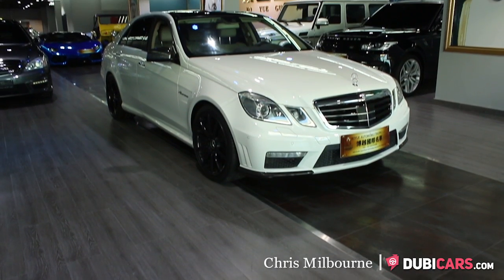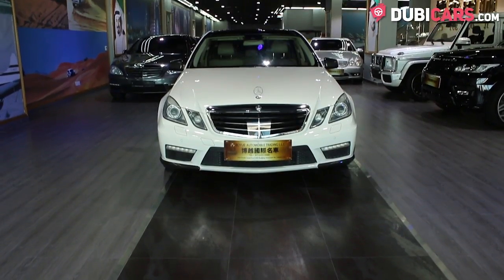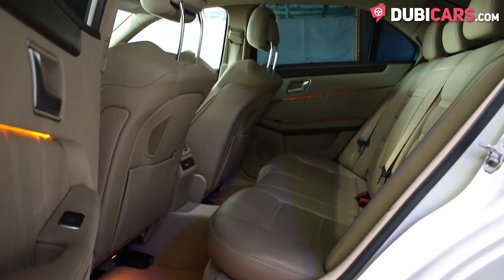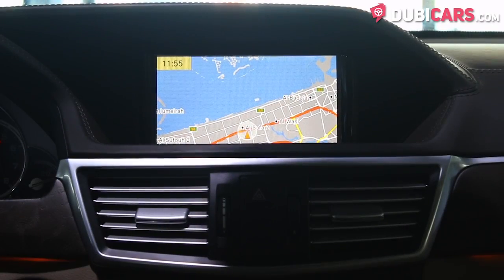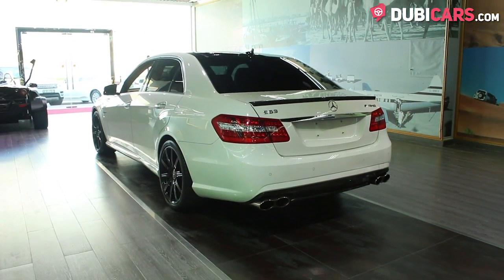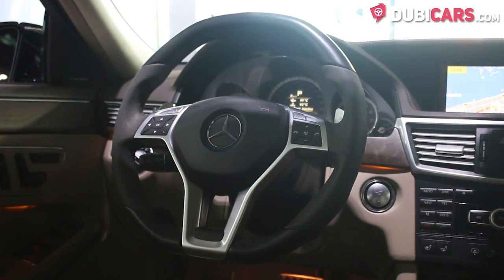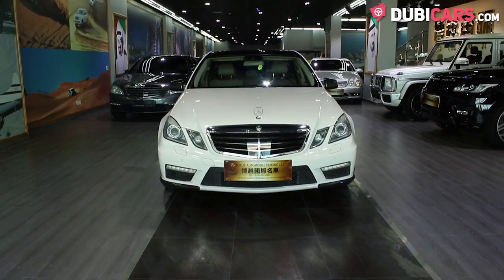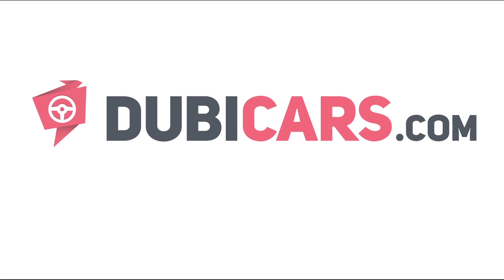Dubicars.com: 2012 Mercedes-Benz E 63 AMG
- 30 days listing on Dubicars
- 7 days featured and

- 60 days listing on Dubicars
- 14 days featured